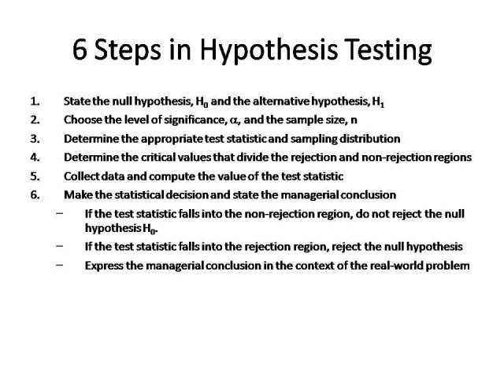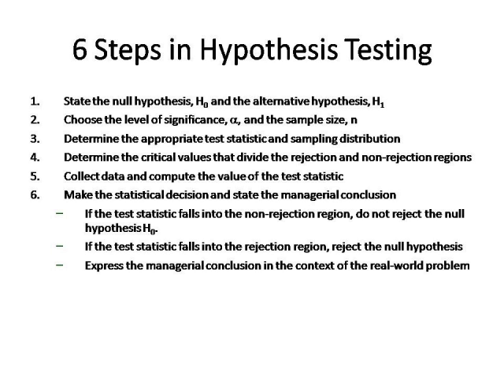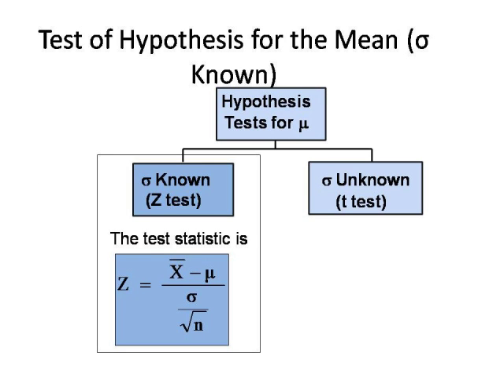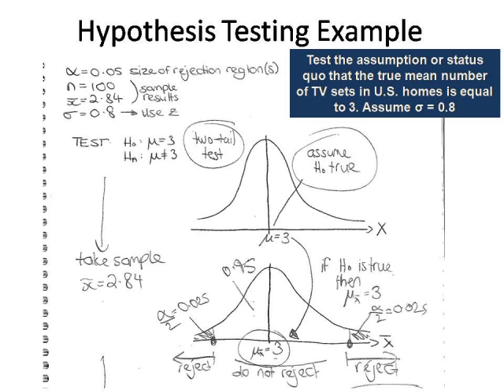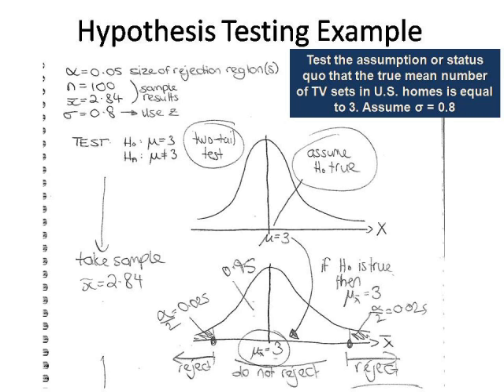Lecture 9 part 4.mp4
BSB123 lecture 9 recording, part 4